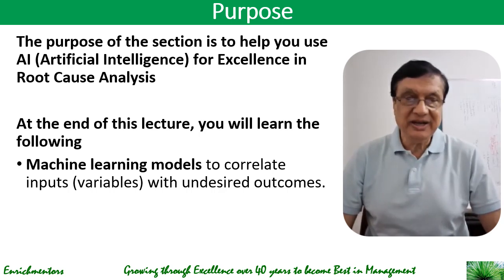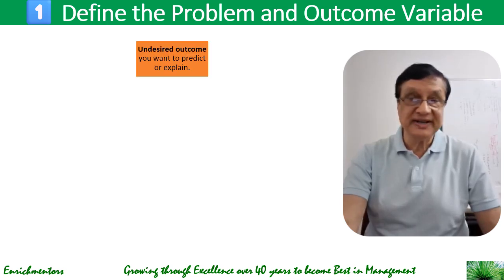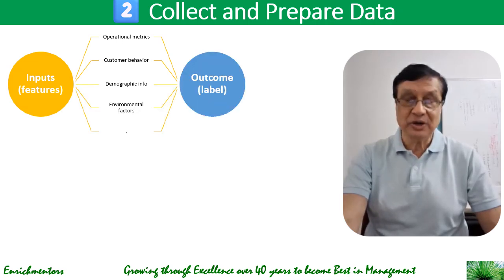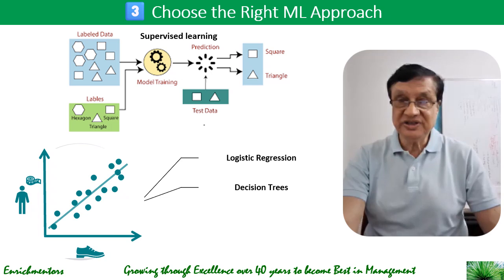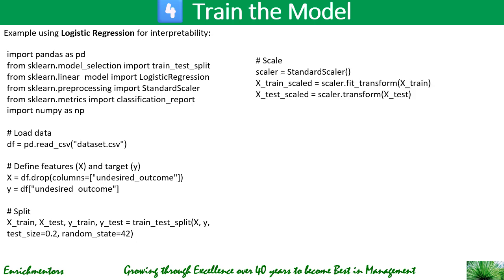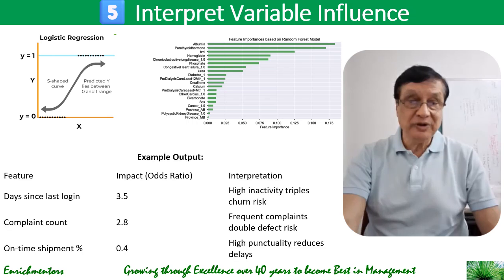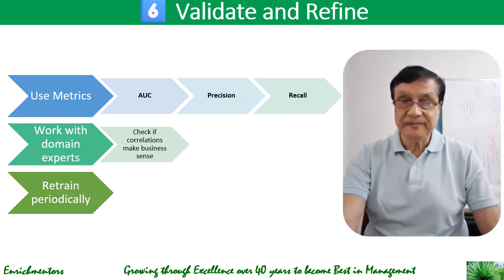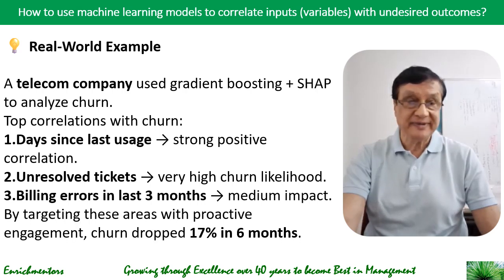AI for Problem Solving Excellence I Root Cause Analysis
The purpose of the section is to help you use AI (Artificial Intelligence) for Excellence in Root Cause Analysis

Machine learning models to correlate inputs (variables) with undesired outcomes.

If you liked this video, pls use the following link to see more such videos

AI for Problem Solving Excellence Root Cause Analysis